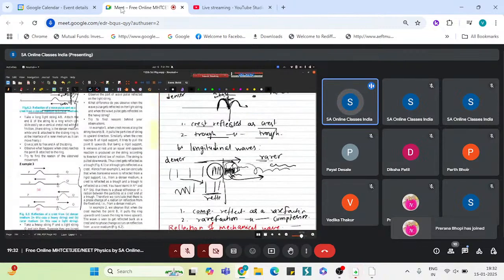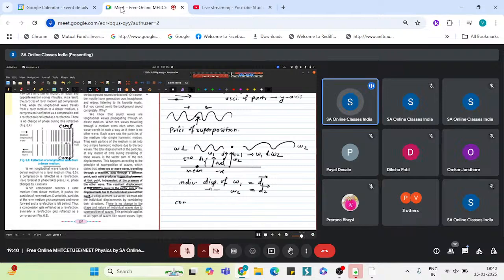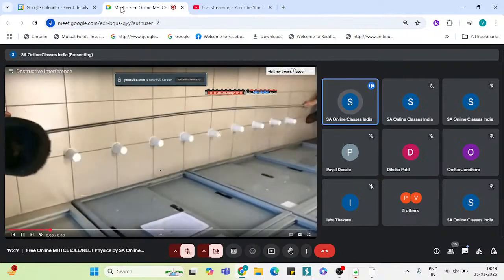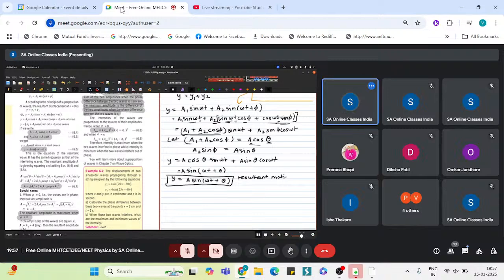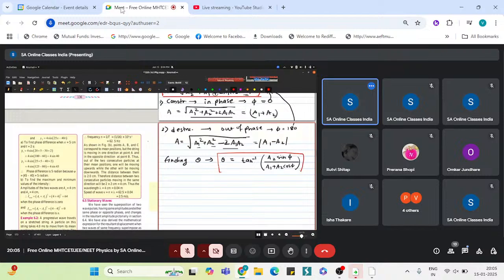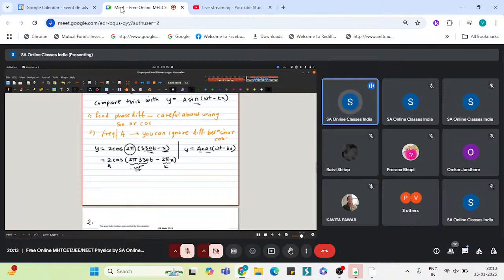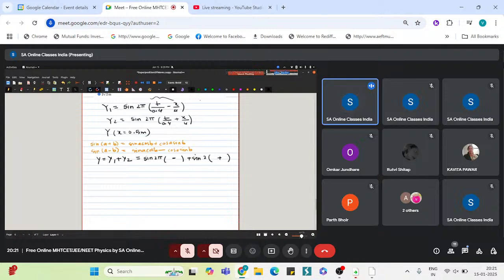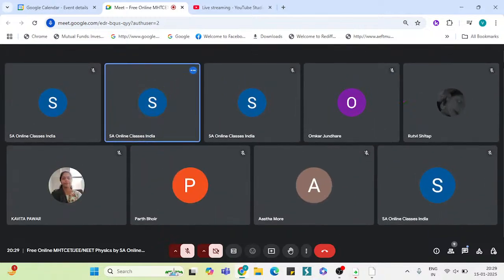L10 Physics Free Online MHTCET/JEE/NEET by Santosh Takale/SA Online Classes (TOL-34)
Respected Teachers, Parents & Students,

Free Online MHTCET/JEE/NEET by SA Online Classes

Lecture -
Subject -             Physics
Chapter -
Date  -
Time  -

Please follow time discipline and class discipline.

Free of Cost *MHTCET/IITJEE/NEET* (Online/Offline) classes in Panvel.

Dear Parents,

I am Starting above  classes at below address, classes can be attended by online or offline mode.

Starting from   : Oct-2024.

Total Fees       : Rs 0/-

Sub : PCMB

Eligibility : Students of *12th, 11th, 10th, 9th, 8th* can Join.

*For registration:* Send Student name, Std, last %, address by whatsapp message to 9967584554

Regards.

Santosh Takale, Sr Scientist, BARC, MUmbai